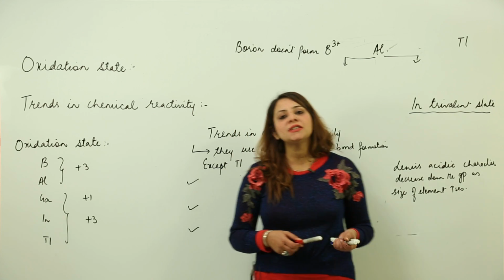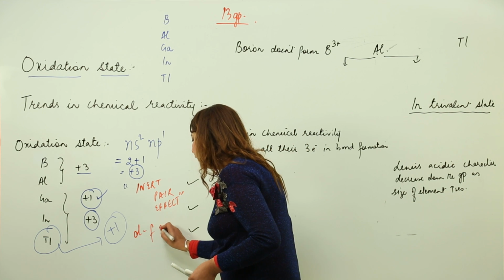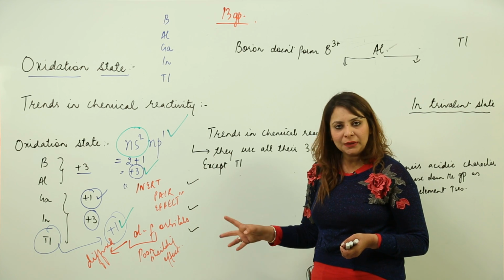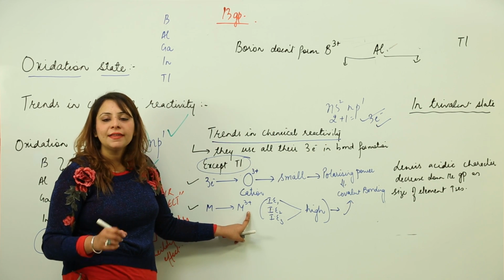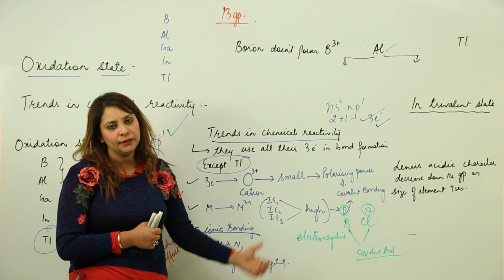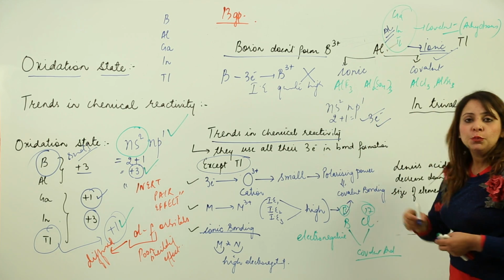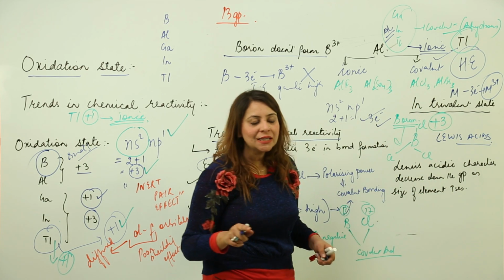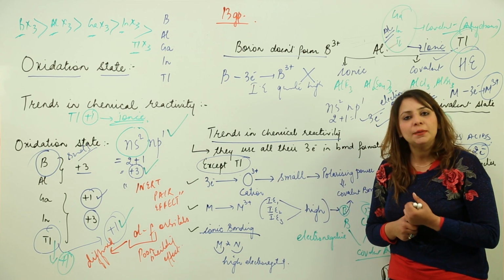Best ICSE l Class 1 l Chemistry l Topic l GENERAL INTRODUCTION OF CHEMICAL PROPERTIES OF GP l L17